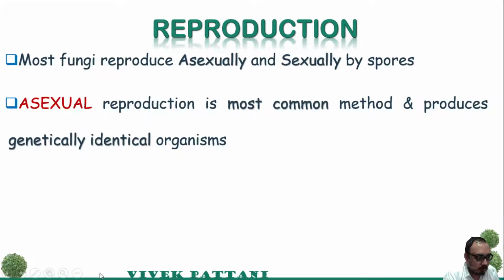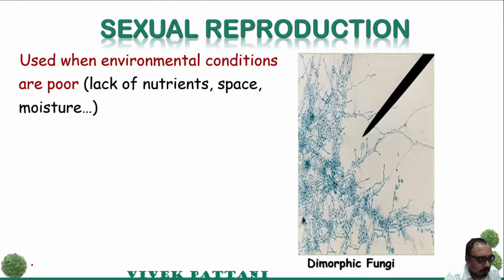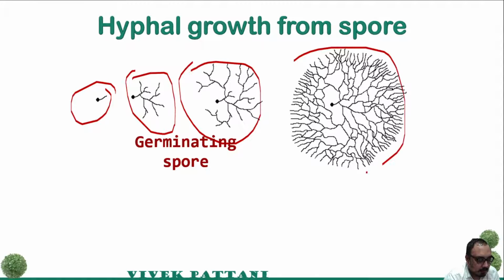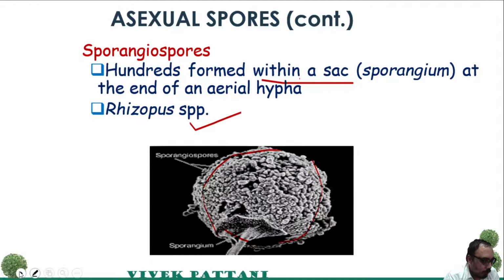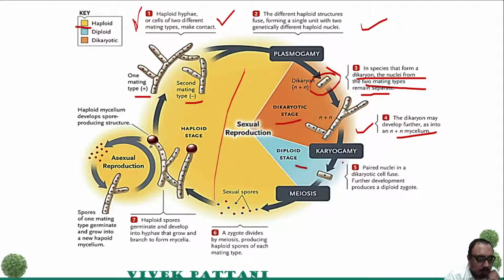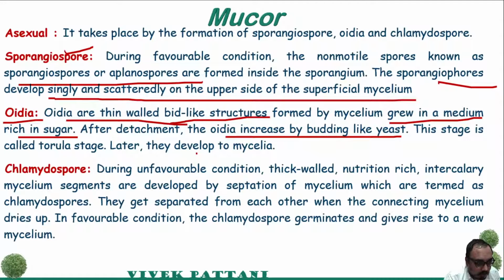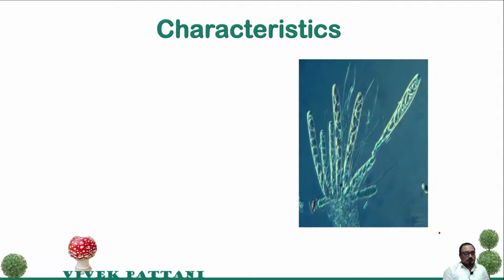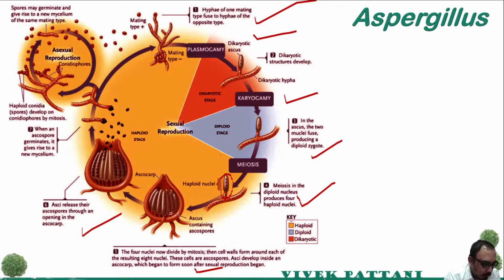Biology of Fungi-3 for Science students.(reproduction)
1. General characteristics – Definition, occurrence, Structure, Reproduction
2. Classification and introduction to major divisions of Fungi
3. Economic importance of fungi

Timeline
00:00 Opener
01:31 reproduction
08:20 sexual reproduction basics
10:21 asexual reproduction
16:09 spores
22:33 Sexual reproduction
31:35 Major groups of fungi
34:20 Mucor reproduction
42:41 Aspergillus

Features:
Exclusively for Students.
Platform-Based.
Exclusive Study Material.
Video Material.
Interactive Content.
Live Sessions.
Test Mode.
Affordable pricing.
Multiple course management modes.
Mobile Friendly.